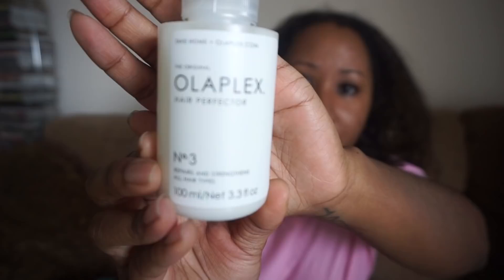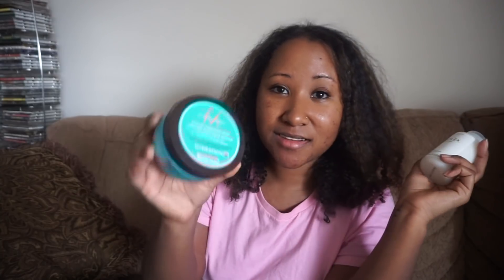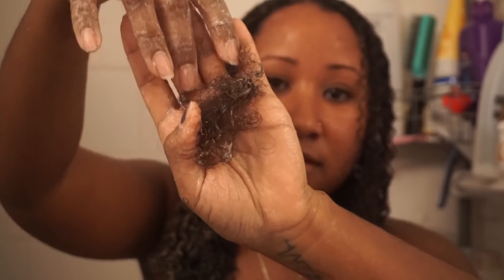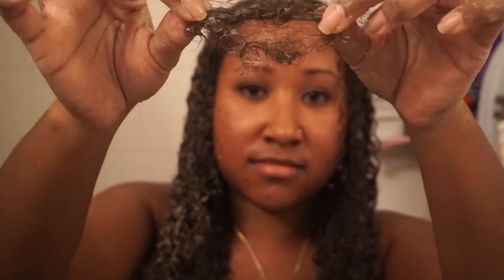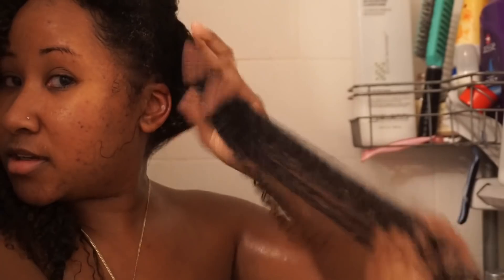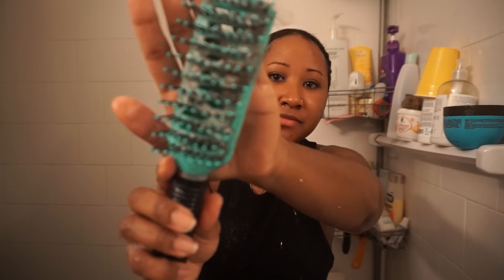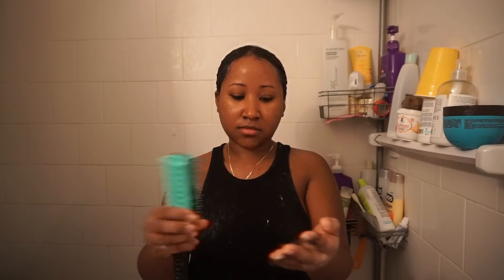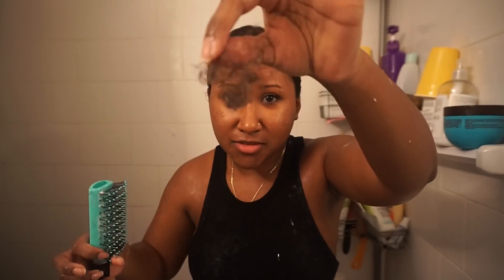Rice Water Damaged My Curls